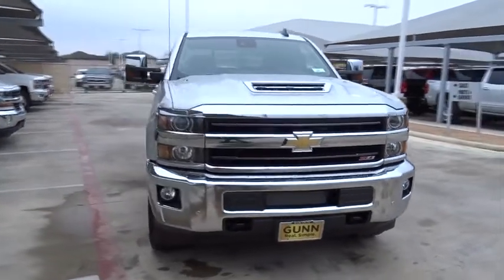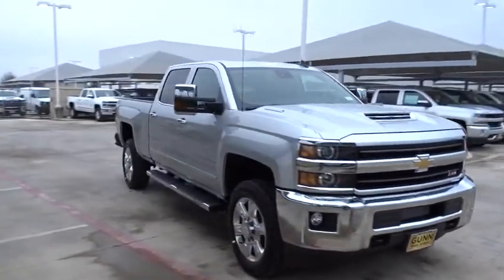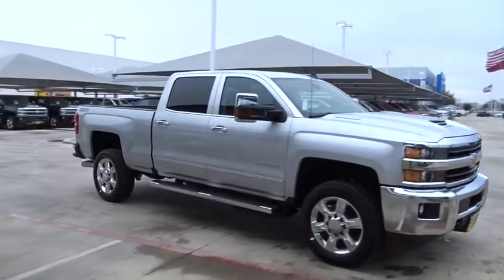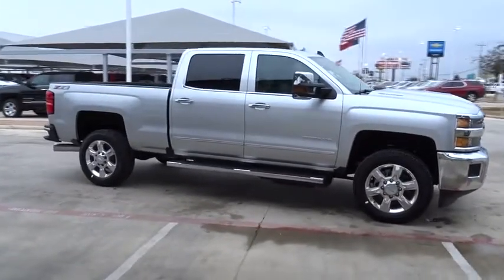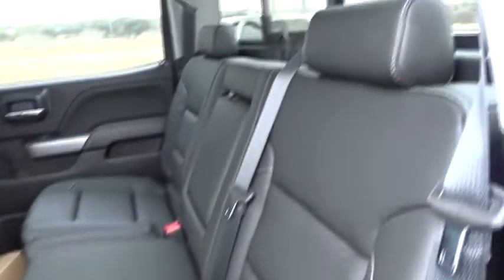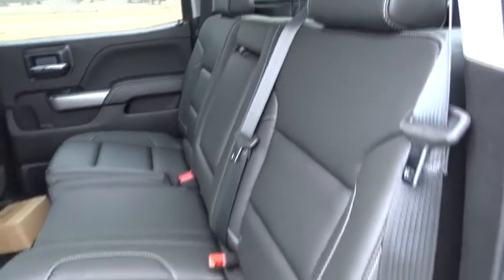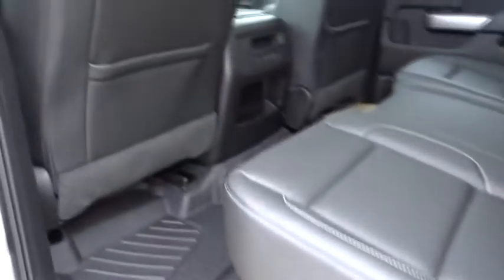2018 Chevrolet Silverado 2500HD San Antonio, Houston, Austin, Dallas, Universal City, TX C18366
2018 Chevrolet Silverado 2500HD
2018 Chevrolet Silverado 2500HD LTZ - Stock#: C18366 - VIN#: 1GC1KWEY7JF201635

Gunn Chevrolet
12602 IH 35 North

2018 Chevrolet Silverado 2500HD LTZ Allison 1000 6-Speed Automatic, 4WD, Jet Black Leather.